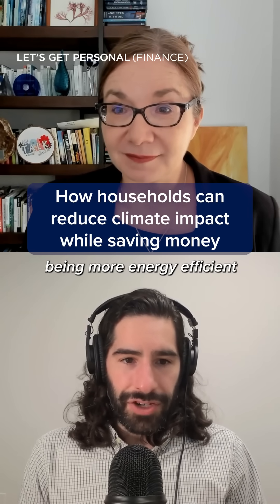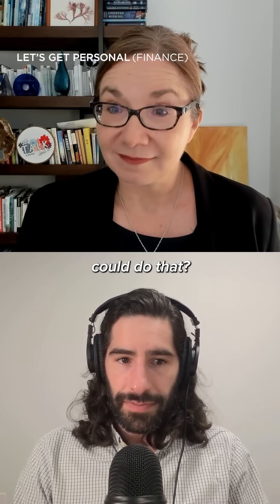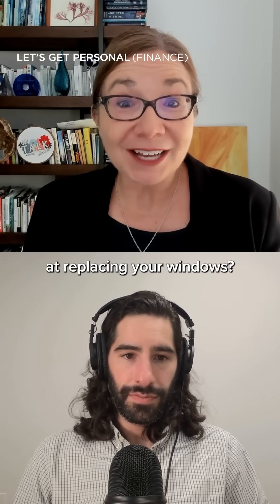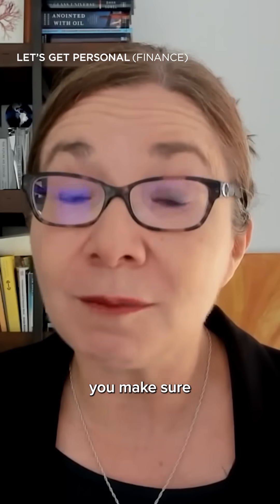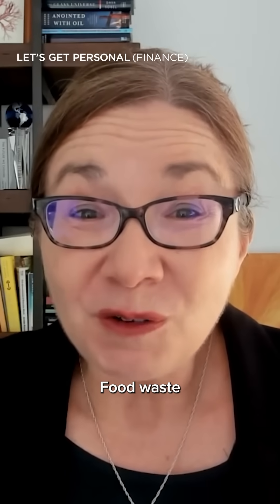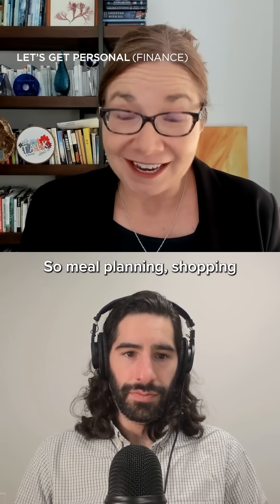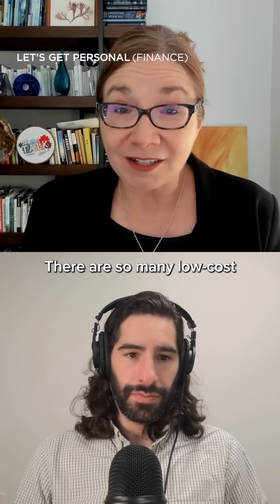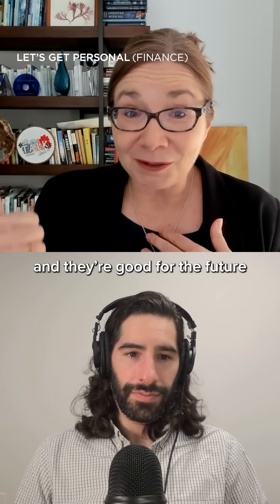How households can reduce climate impact while saving money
What can households do to be more climate friendly and save money? Climate scientist Katharine Hayhoe weighs in.